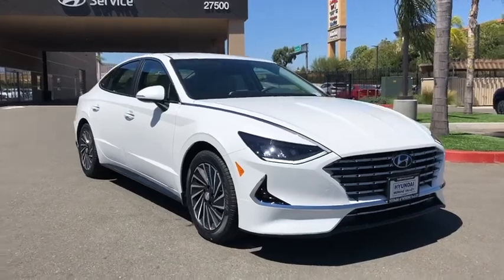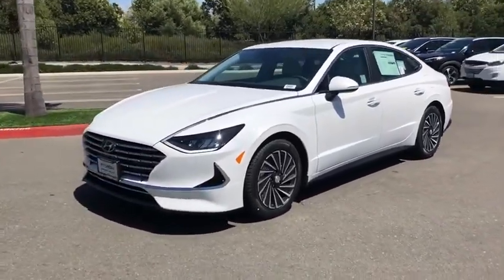2020 Hyundai Sonata Hybrid Moreno Valley, Riverside, Beaumont, Banning, Perris CA 200550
Hyper White New 2020 Hyundai Sonata Hybrid available in Moreno Valley, California at Hyundai of Moreno Valley. Servicing the Riverside, Beaumont, Banning, Perris, CA area.
2020 Hyundai Sonata Hybrid Limited - Stock#: 200550 - VIN#: KMHL34JJ2LA013751

I4. Hyper White 2020 Hyundai Sonata Hybrid Limited FWD 6-Speed Automatic I4brbrRecent Arrival! 45/51 City/Highway MPGbrbrbrSee How We Make the Difference at Hyundai of Moreno Valley, Providing Hyundai Drivers from Moreno Valley, San Bernardino, Hemet, Redlands, and Riverside CA With a Quality Experience. Price includes: $2000 - Retail Bonus Cash. Exp. 08/03/2020